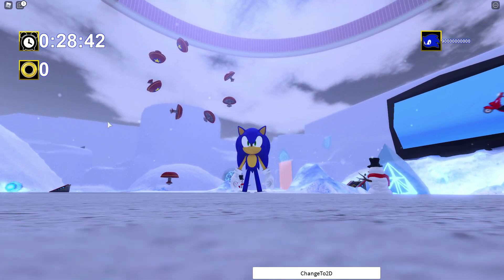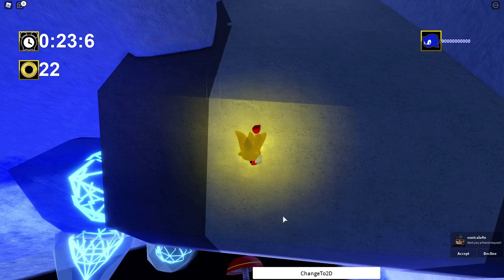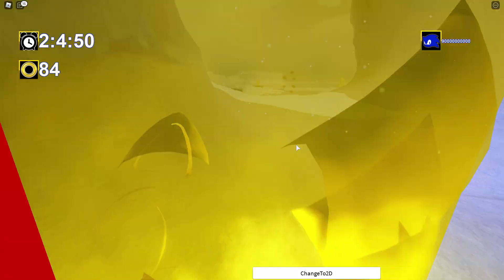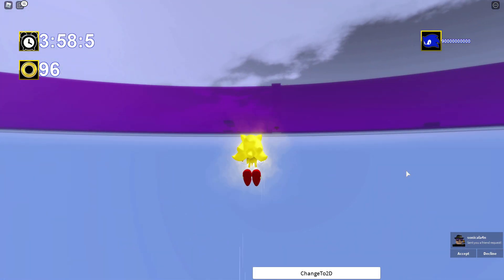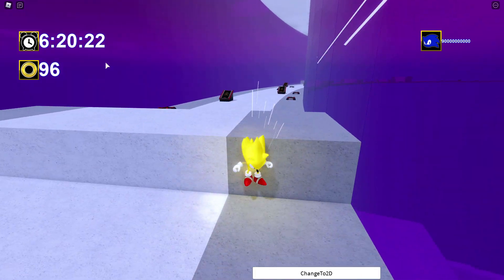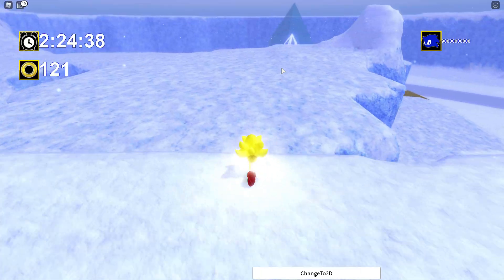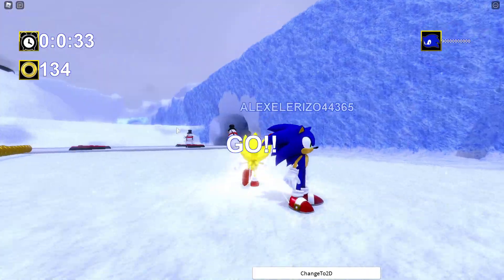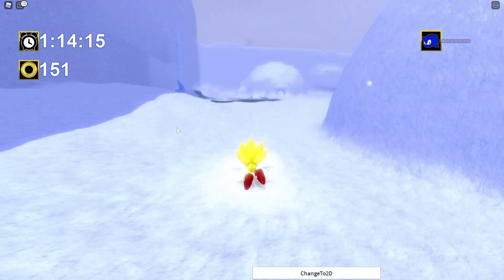SONIC GENERATIONS PROJECT *Classic Super Sonic* Roblox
Classic Super Sonic is now playable in Sonic Generations Project for Roblox!

WHO IS SONIC the HEDGEHOG?

Sonic the Hedgehog was created by 2 Japanese game developers, Yuji Naka and Naoto Ohshima. He is an anthropomorphic blue hedgehog who can run at supersonic speeds and also the mascot of Sega. He races through zones, collecting rings and avoiding obstacles, as he seeks to defeat his archenemy, Doctor Eggman.